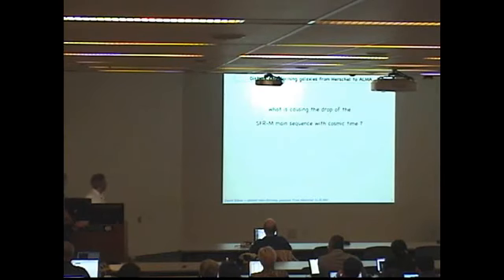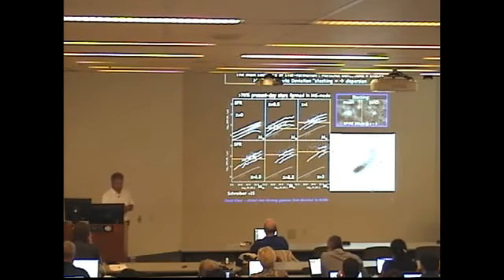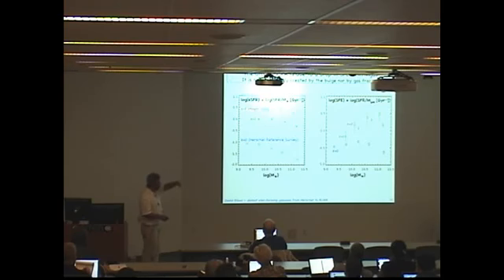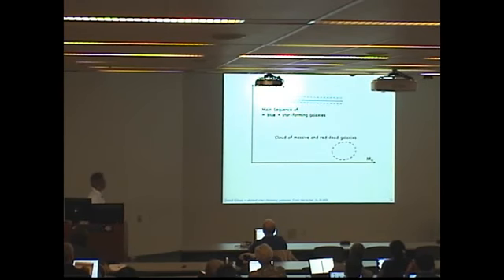Astrodee : Distant Star forming Galaxies from Herschel to ALMA David Elbaz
David Elbaz CEA, Saclay 18 janvier 2017, Séminaire Amphithéâtre Maurice Halbwachs - celin Berthelot.

DAVID ELBAZ - RENCONTRES DU CIEL ET DE LESPACE 2017 Merci de soutenir ma chaine Ideas in Science via Tipee

David Elbaz, astrophysicien, chef de laboratoire au Commissariat à lénergie atomique, enseignant. Ses travaux sur la formation des galaxies ont permis de dévoiler les étoiles naissantes.

Rencontres du Ciel et de lespace 2017 - Par David Elbaz - Lexpansion de lunivers accélère depuis 6,5 milliards dannées sous leffet dune « force » dorigine . Extrait du documentaire.